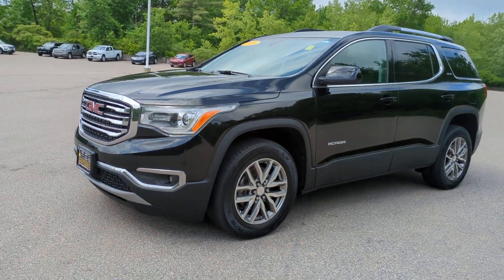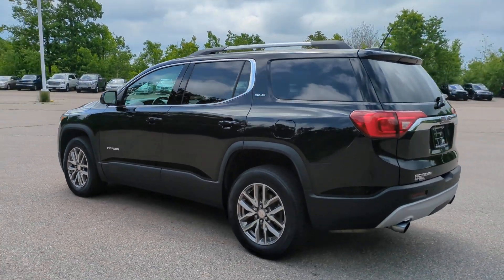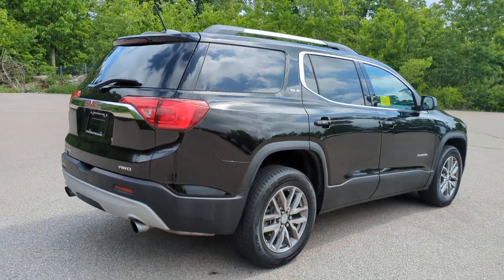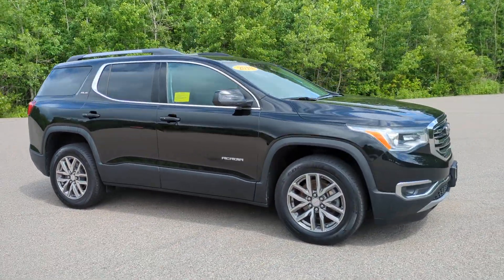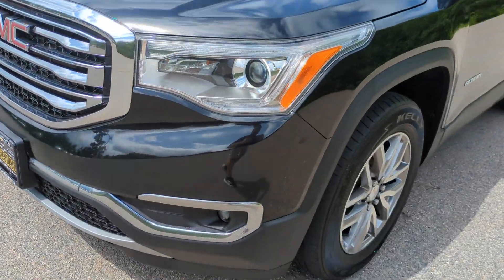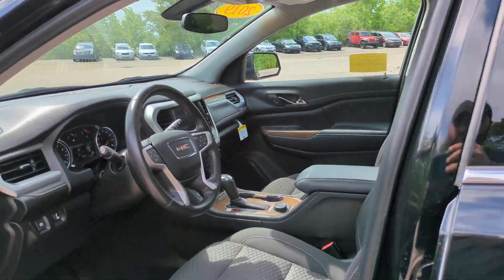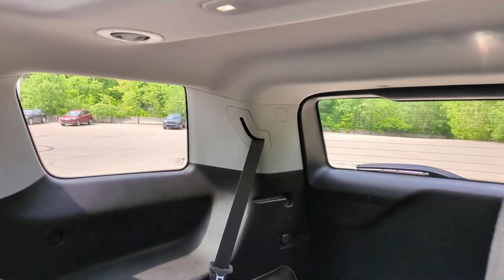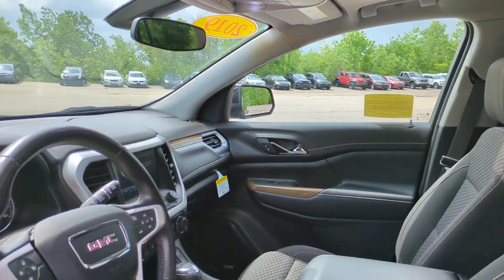2019 GMC Acadia Westboro, Framingham, Milford, Worcester, Providence RI TM24-606A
Ebony Twilight Metallic Used 2019 GMC Acadia SLE-2 available in Milford, MA at Imperial Toyota. Servicing the Westboro, Framingham, Worcester, Providence RI County area.

Imperial Toyota
300 Fortune Blvd

Sunroof / Moonroof Apple CarPlay / Android Auto Power Seats Heated Seats Backup Camera Bluetooth Cruise Control Power Windows Power Locks Steering Wheel Radio Controls Aluminum Wheels Luggage Rack Third Row Seats AWD Jet Black Cloth Preferred Equipment Group 3SB. Ebony Twilight Metallic 2019 GMC Acadia SLE-2 SLE-2 4D Sport Utility 3.6L V6 SIDI AWD 6-Speed AutomaticbrbrbrOdometer is 9837 miles below market average!brbrMORE ABOUT US: Imperial Cars Purchase With Confidence: 1) Free Car Fax Vehicle History Report available for all our vehicles online. 2) Our vehicles are Imperial Certified and go through a rigorous 125-Point vehicle inspection. 3) Bottom line pricing. 4) 5-Day or 200 Mile Vehicle Exchange Program for your total confidence. If you are not happy with it bring it back within 5 days or 200 miles and well give you a credit of your full purchase price toward the purchase of another vehicle. (Excludes Renewed for You vehicles.)brbrPlease be aware that the price listed for the vehicle does not include tax title registration documentation fee or any other applicable fees. However it does include a trade-in assistance bonus of $1000 for qualifying retailable trades with less than 10 years of use from the original in-service date. To be eligible for the advertised promotional price you must pay in full and take delivery of the vehicle from dealer stock on the same day. For the most up-to-date information and Imperial discounts please call or email our phone and internet team. Please note that the price cannot be combined with any other discounts or promotions and is subject to change based on the market value at any time without notice. While we strive to provide reliable information please note that the dealer is not responsible for any misprints involving the price and/or description of any vehicle offered for sale. It is your sole responsibility to inspect and verify such information before making a purchase. Lastly please note that we do not sell to wholesalers or dealers and some of our pre-owned vehicles may be subject to unrepaired safety recalls. To check if any vehicle has unrepaired recalls you can look up the vehicles VIN Some of our Pre-Owned vehicles may be subject to unrepaired safety recalls. Check for a vehicles unrepaired recalls by VIN